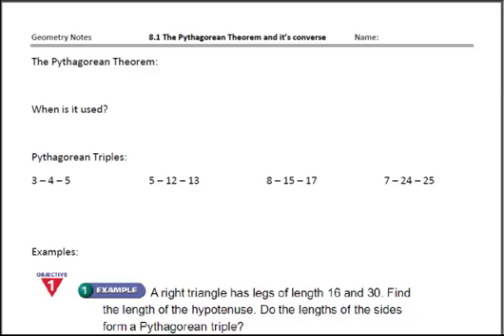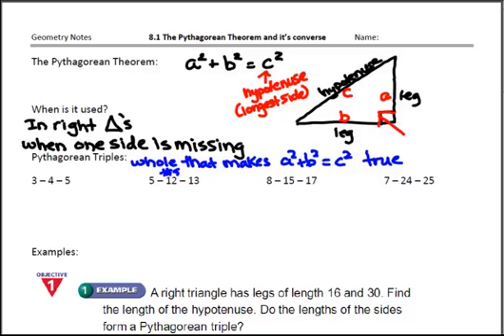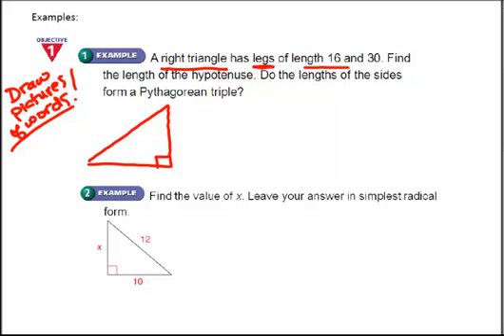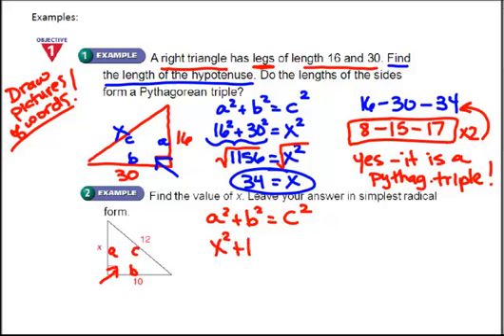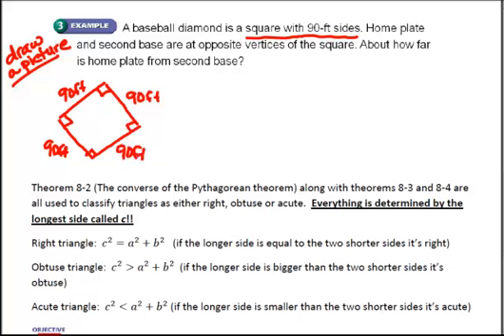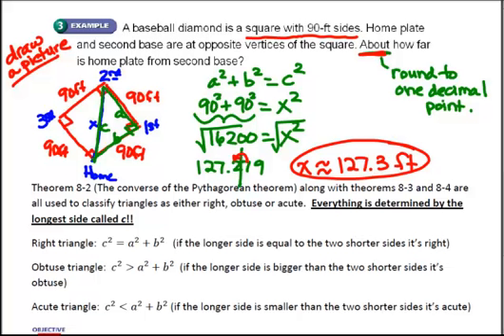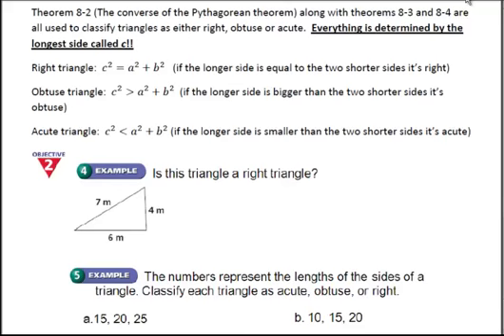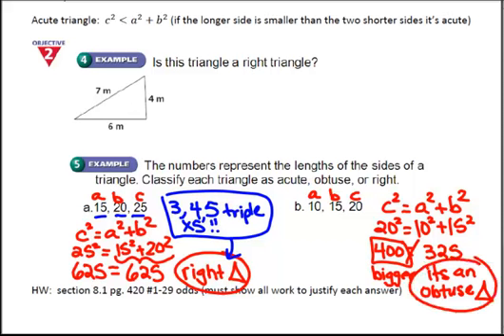8.1 Pythagorean Theorem and it's Converse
How to use the Pythagorean theorem and how to classify triangles by using it's converse